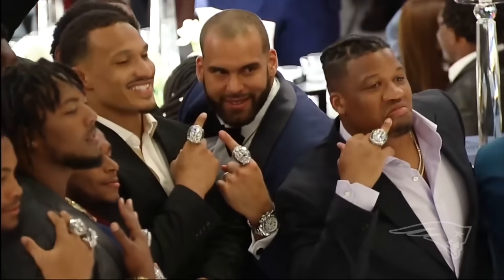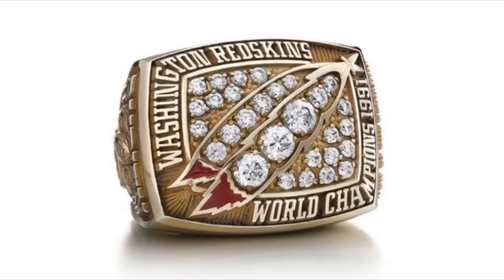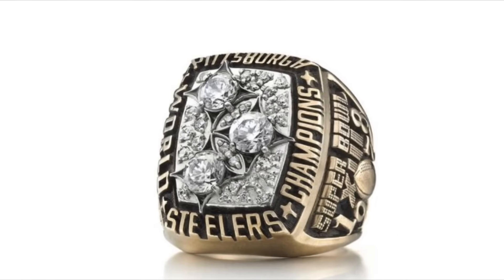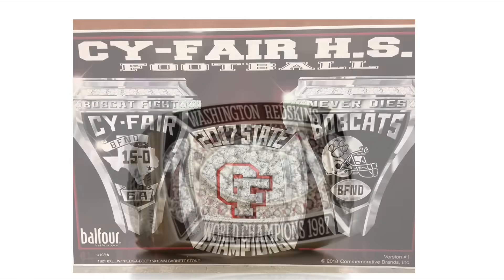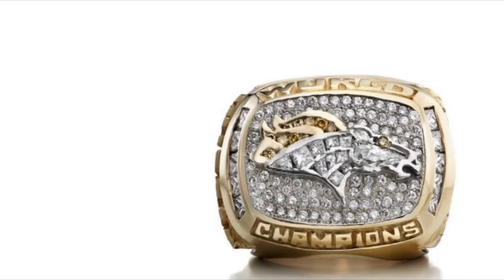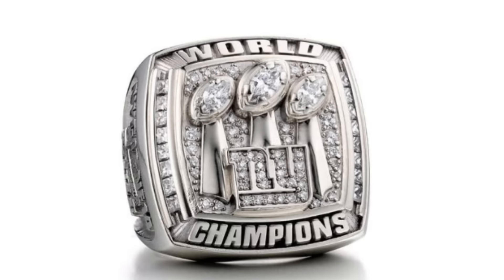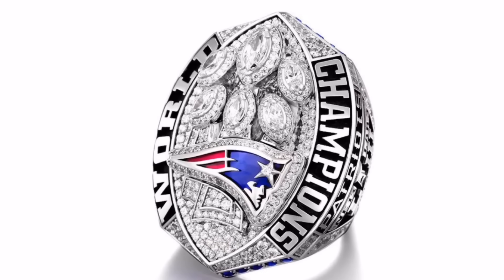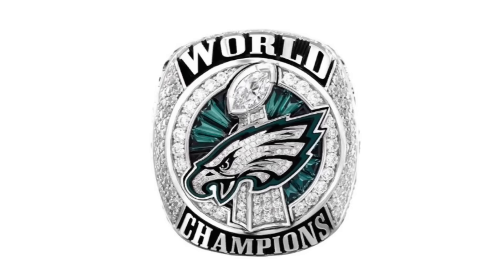[2019] Ranking every Super Bowl Ring WORST to BEST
In this video I rank all 53 Super Bowl rings, from 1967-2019, in order from Worst to Best.

I'M A TEXANS FAN FYI

Mistakes made in this video:
-The Packers 2nd ring has three diamonds because it was their third consecutive NFL championship
-The Redskins’ second ring features rubies, not “red sapphires.” Sapphires and rubies are the same mineral, corundum, which comes in every color, and is called ruby when it is red and sapphire for every other color except red.

I can’t believe this is my one and only masterpiece.